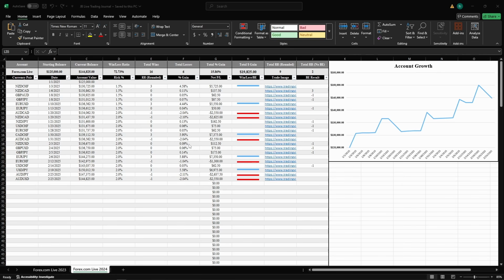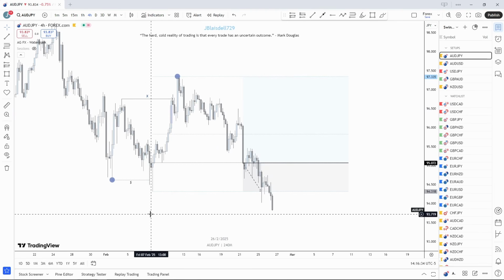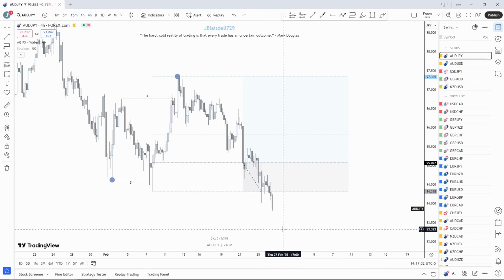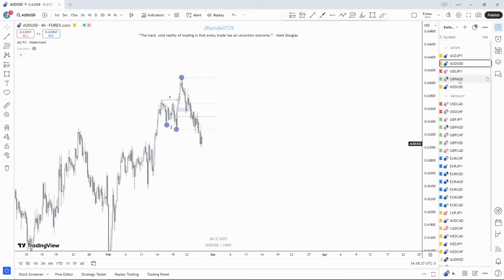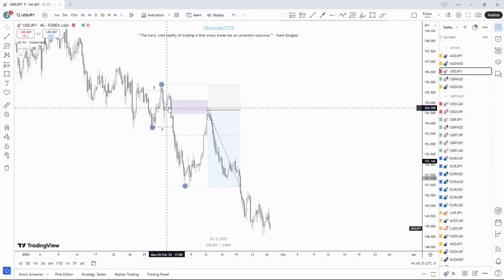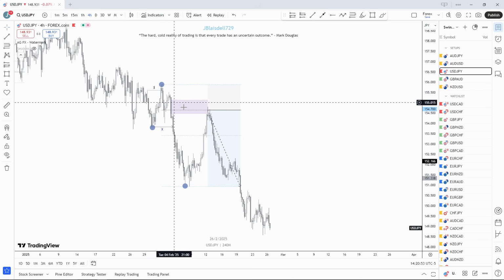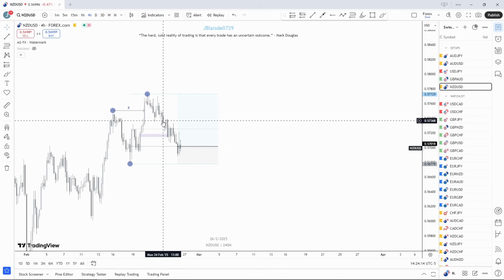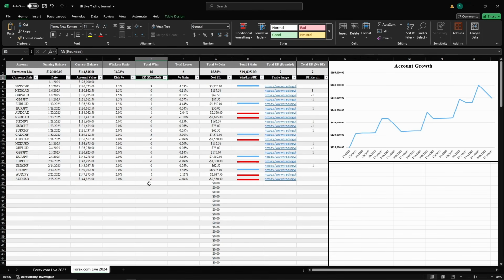My $10,000 per Month Day Trading Strategy!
In this video, I break down my swing trades from February and share how I made $10,000 in a single month. I walk you through each trade, explaining the setups I took, my analysis, and the strategy behind my decisions. You'll see exactly how I identified opportunities, managed risk, and executed trades to achieve consistent profits. Whether you're a beginner or an experienced trader, this transparent look into my trading process can help you gain insights and improve your own trading strategy.